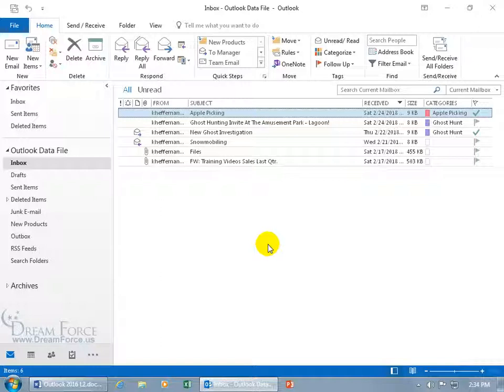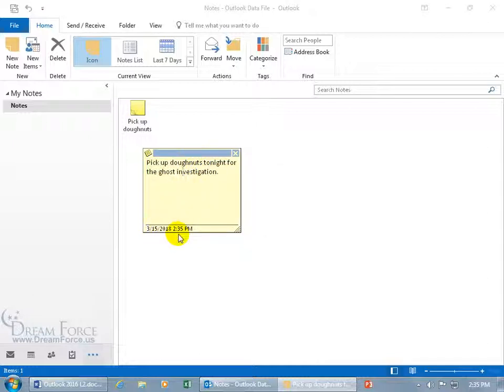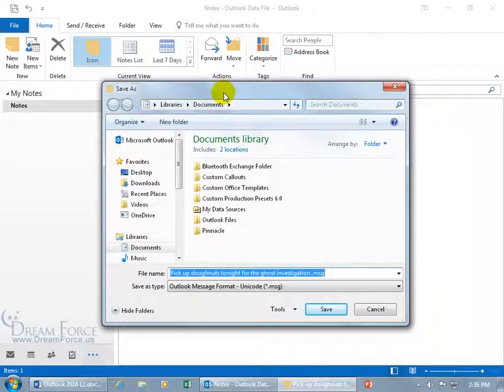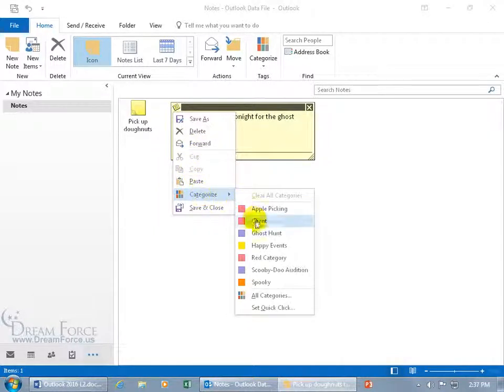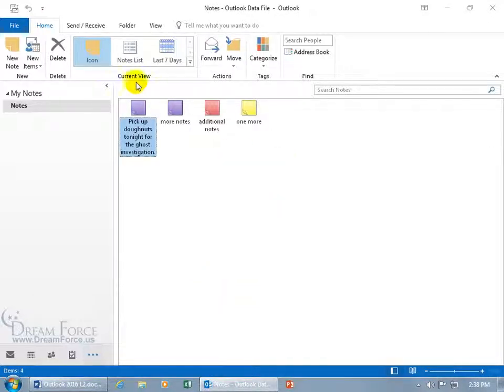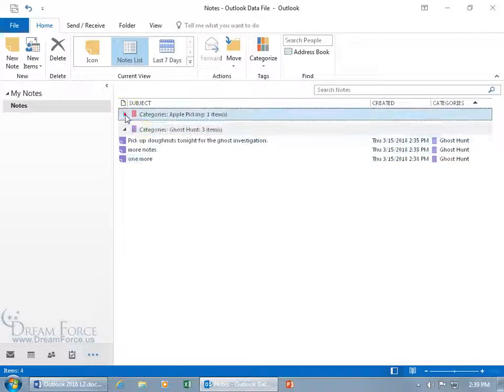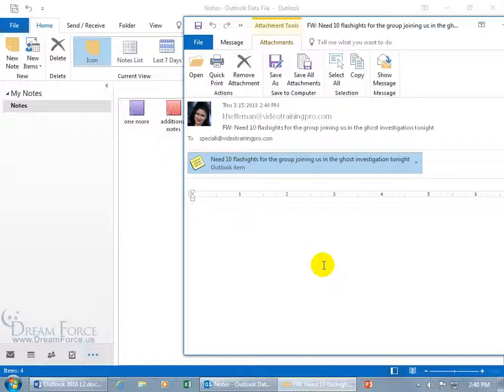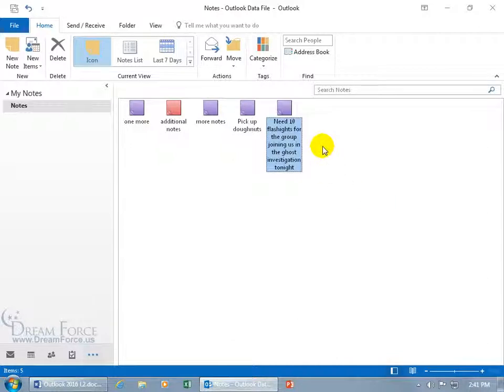Microsoft Outlook 2016: Create Notes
Microsoft Outlook 2016 training video on how to create Notes, which are used to save tidbits of information.